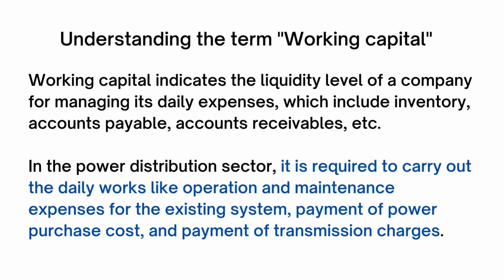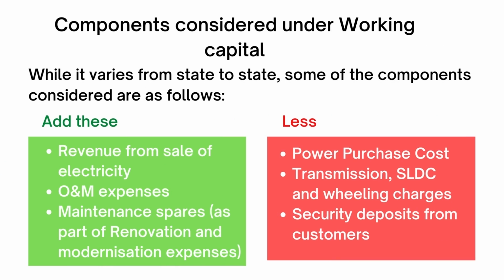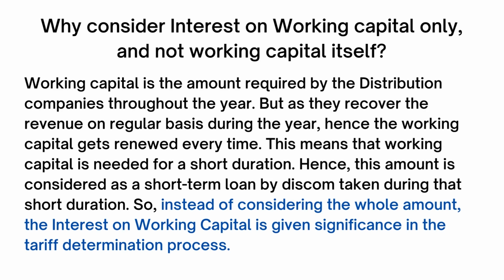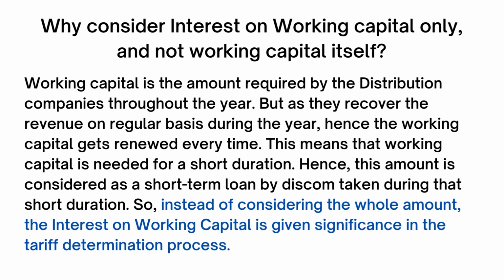Interest on Working capital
In this video, we are talking about the working capital in the power distribution system and how it is considered in the retail tariff process.

0:15 Need of Working Capital
0:49 Term "Working Capital"
1:14 Components under Working Capital
1:43 Why Interest on Working Capital considered?
2:18 Role of State Commission

About this channel: This channel attempts to ignite a ray of knowledge about the power sector in India from various perspectives and hence, covers different spheres associated with the power sector, ranging from power generation, distribution, renewable energy, power trading to EVs and green hydrogen. It is an initiative by Inergystat, an online portal which provides information related to the Indian Energy Sector. to get daily news and sector updates.